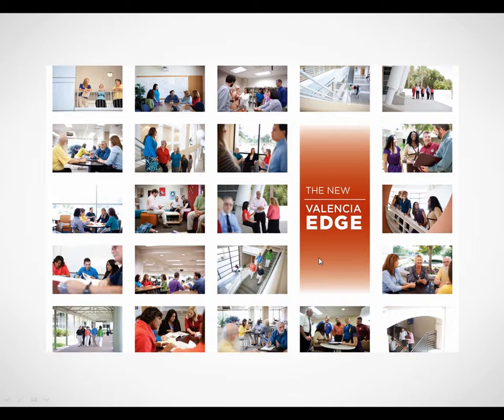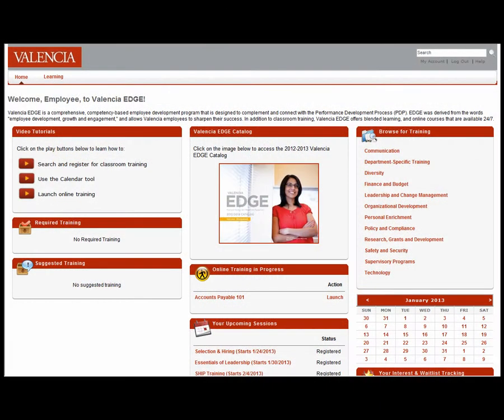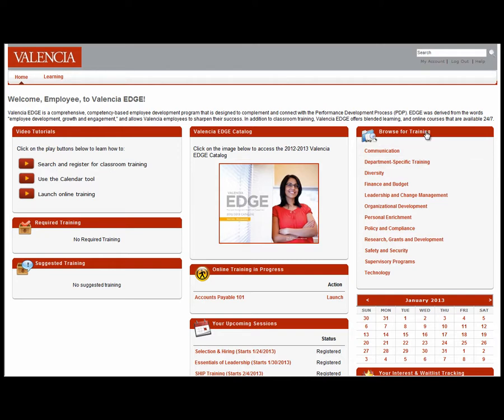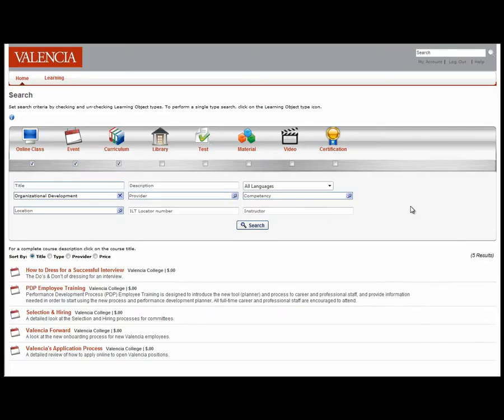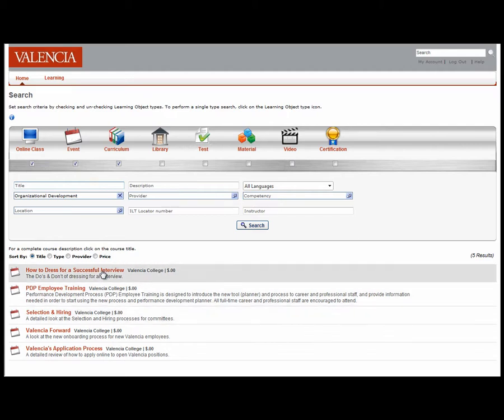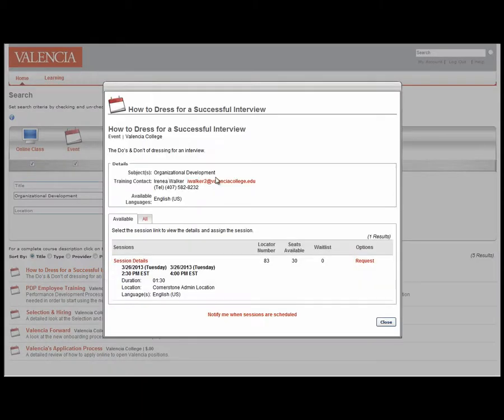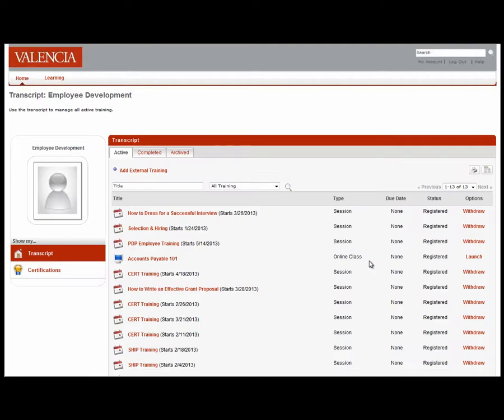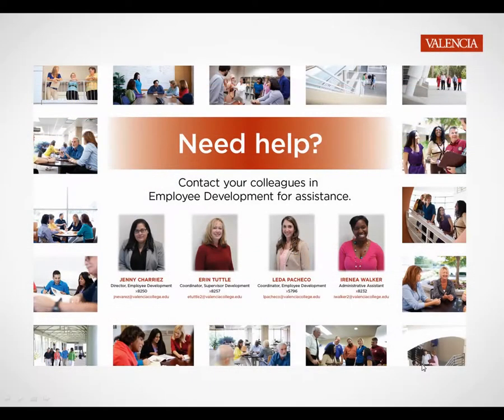Valencia EDGE: How to browse and register for classroom training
In this brief tutorial, you will learn how to browse and register for classroom training through the Valencia EDGE.